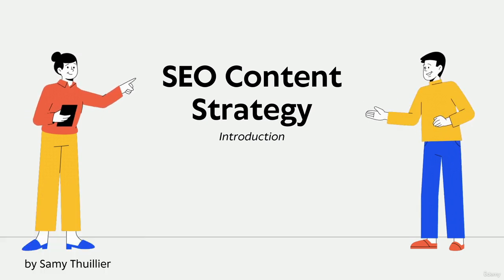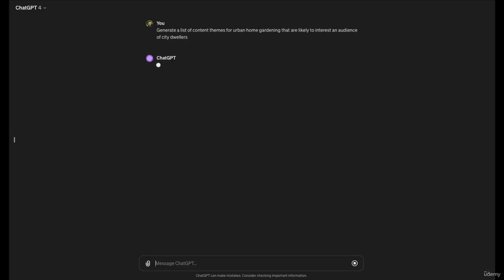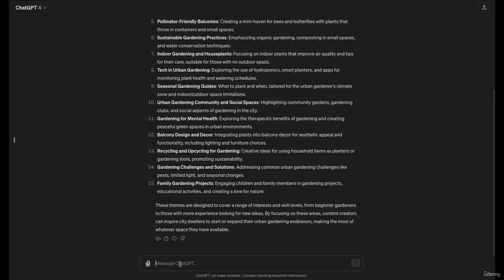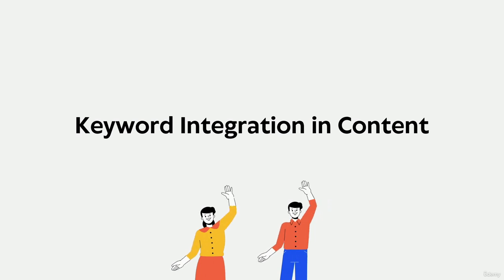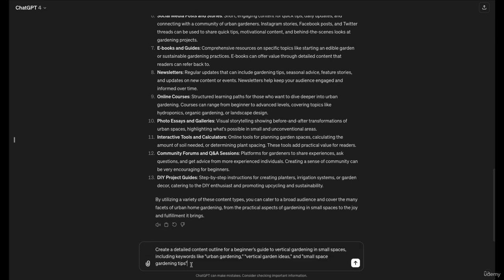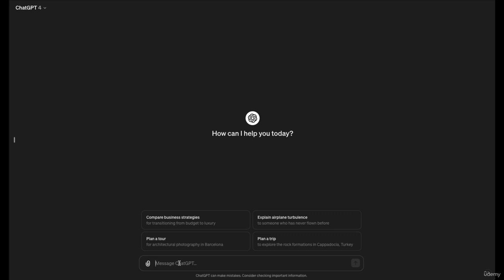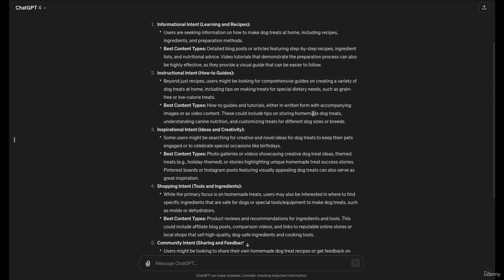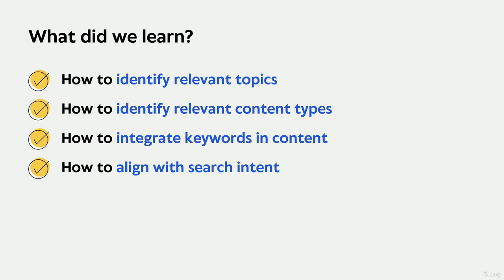Content Strategy Basics Getting Started with ChatGPT for SEO Success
Welcome to the first lecture of our course on Mastering SEO Content Strategy with ChatGPT! In this session, we'll cover the essential foundations of a successful content strategy and how to leverage ChatGPT to streamline your process.

In this lecture, you will learn:
The key components of a content strategy and why it matters for SEO.
How to use ChatGPT to generate ideas and outlines for your content.
Best practices for integrating keyword research into your content planning.
Techniques for ensuring your content aligns with your audience's needs and search intent.
Practical tips on how to create a content calendar for consistent publishing.
By the end of this lecture, you’ll have a solid understanding of the basics of content strategy and the tools you need to begin implementing it with ChatGPT. Get ready to kickstart your journey toward effective content creation!